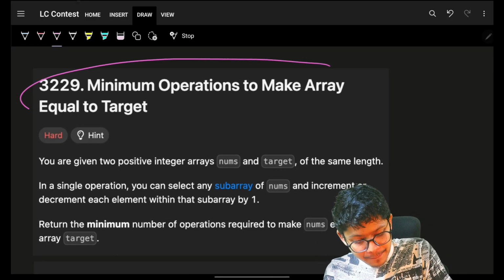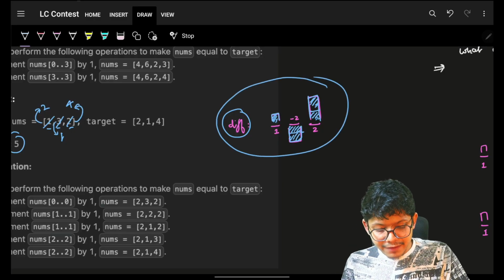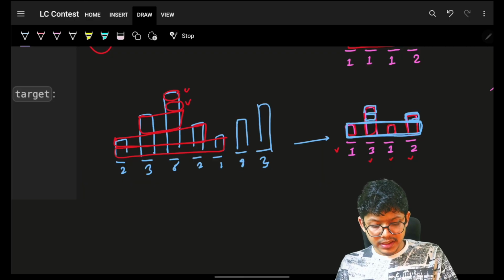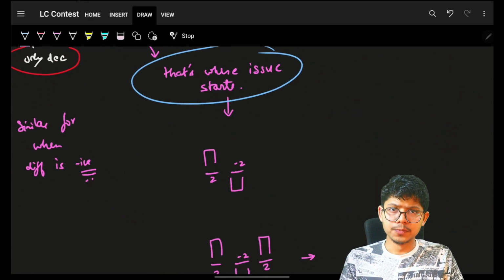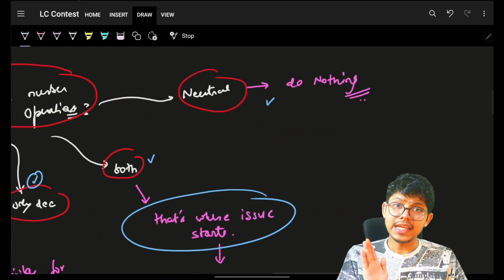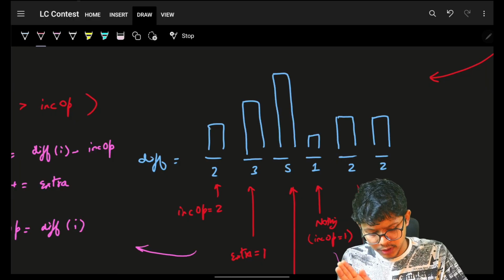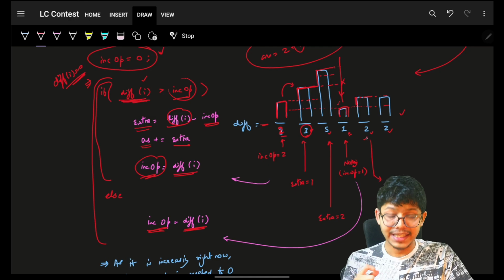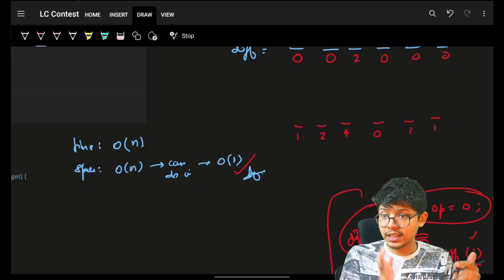3229. Minimum Operations to Make Array Equal to Target | Greedy | With Proof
In this video, I'll talk about how to solve Leetcode 3229. Minimum Operations to Make Array Equal to Target | Greedy | With Proof

✨ Timelines✨
0:00 - Bakwas
0:20 - Problem Explanation
1:48 - Understanding Examples & Inferring Observations
4:34 - Breaking in Cases
10:34 - Proving Optimal Result Observation
16:34 - Figuring out how to code it
18:10 - Dry Run
23:13 - Code Eplanation